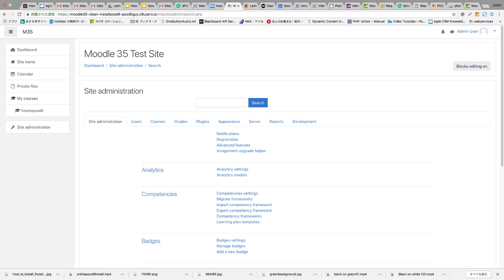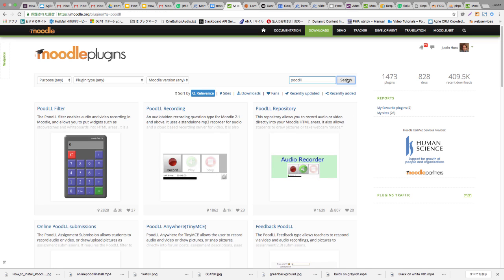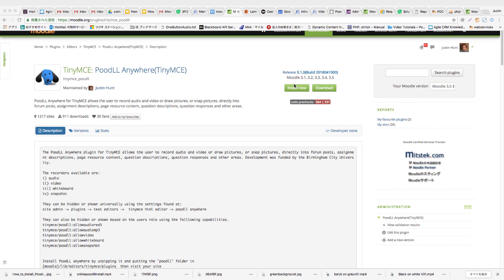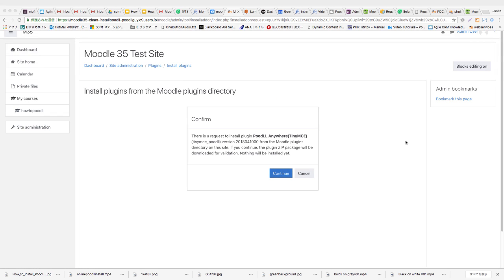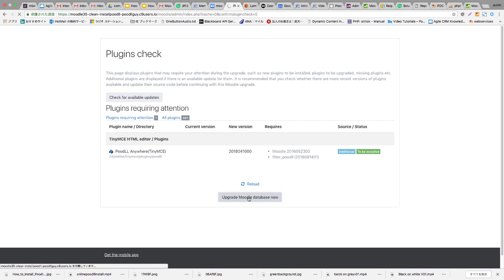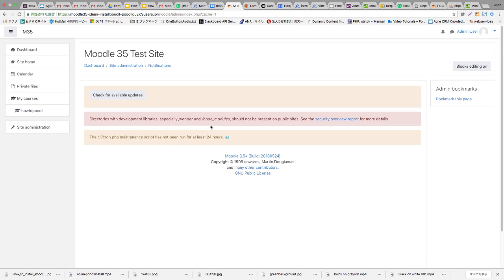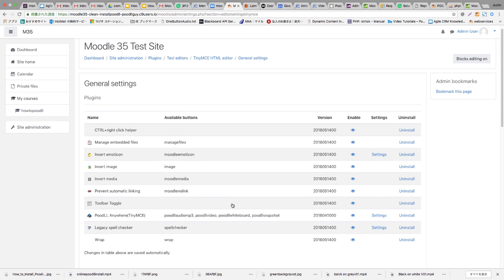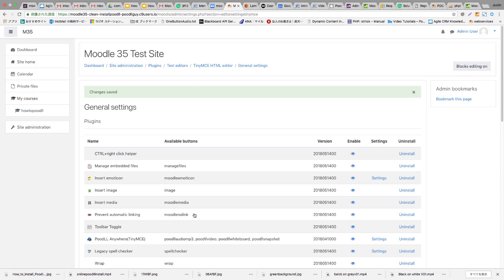install poodll tinymce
A demonstration video on how to install Poodll Anywhere for TinyMCE